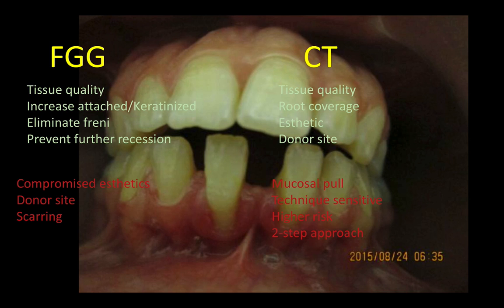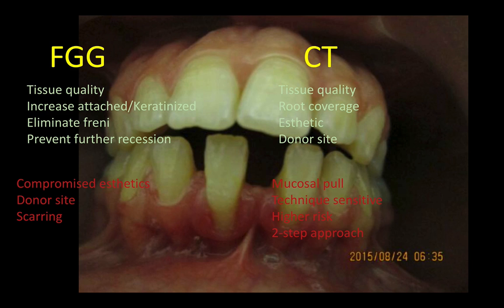Recession on lower incisors. FGG or CT? (PART 3)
In this final part of the series, you'll learn a particular flap design recommended by Dr. Simon. This video series will give you a good perspective on soft tissue grafting of the lower incisors. Not an easy site to treat and you can use all the help you can get.